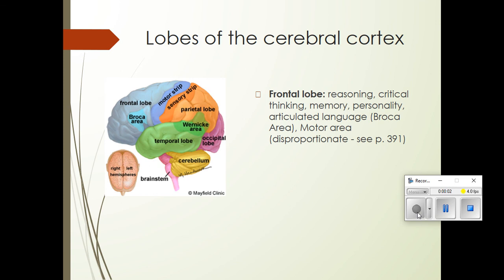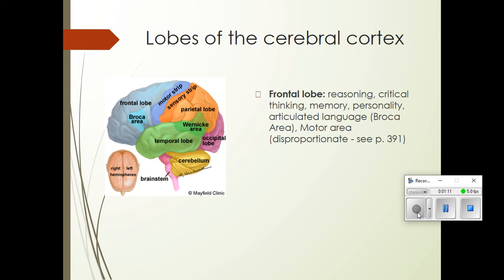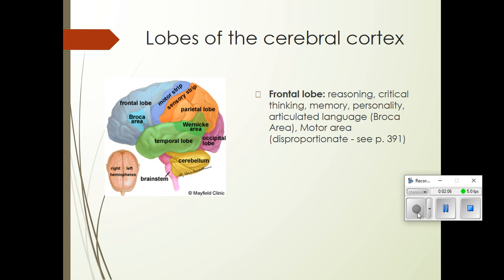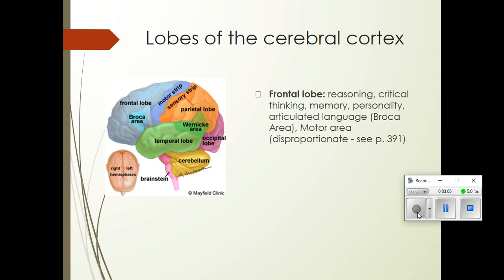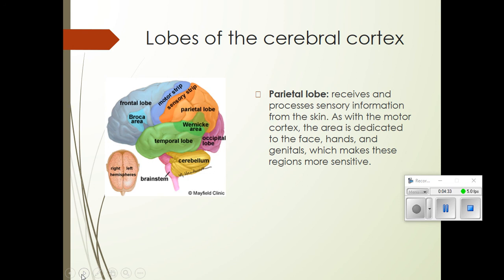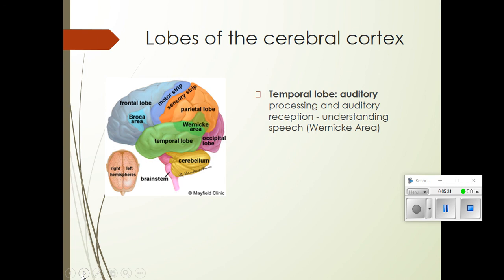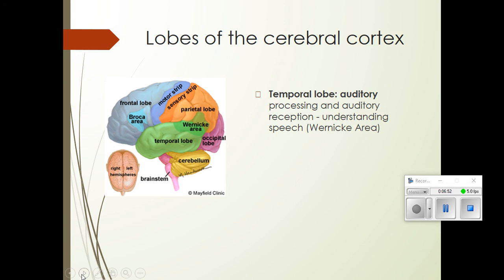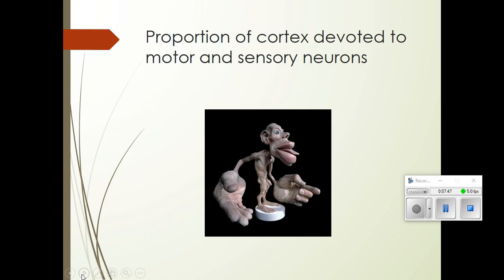2021 11 22 Bio30E Unit 3 Lesson 5b CNS to end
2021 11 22 Bio30E Unit 3 Lesson 5b CNS to end